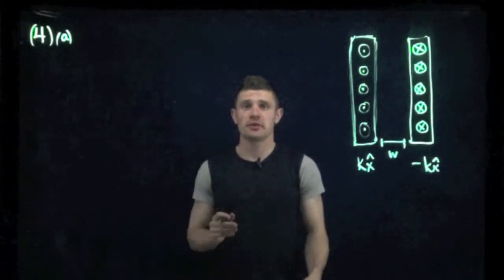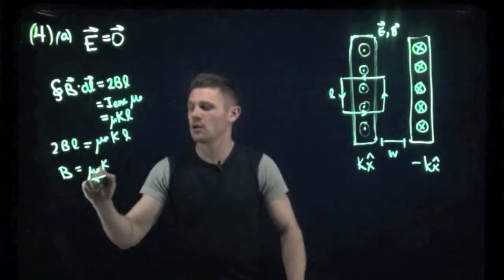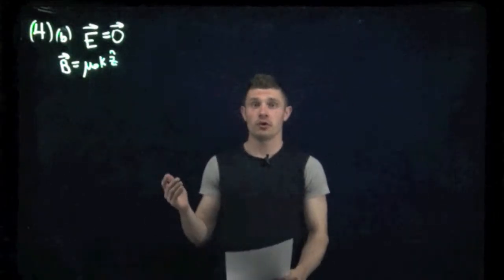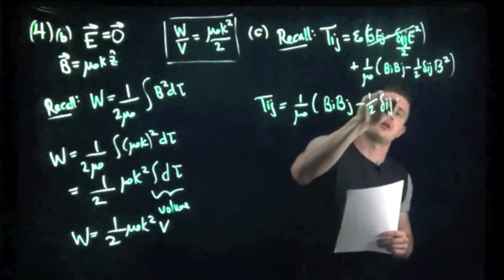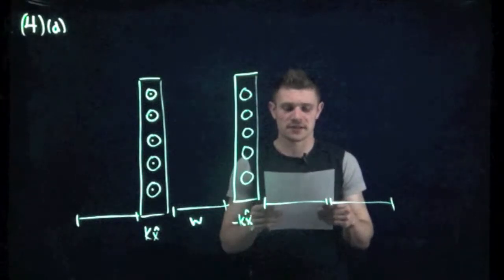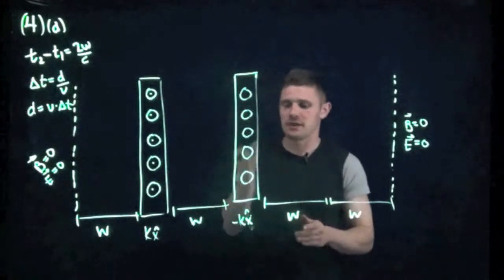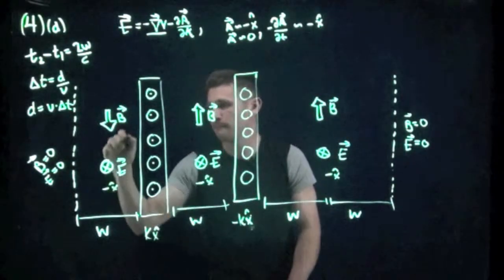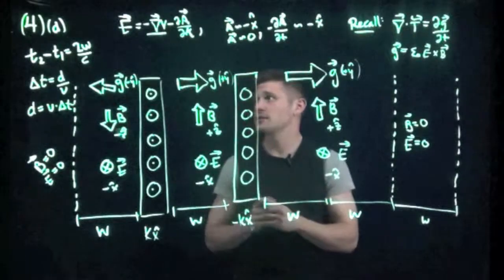PHYS 457 Practice Final Q4